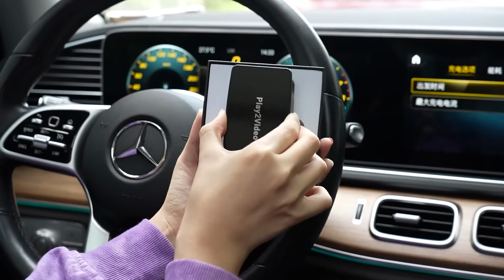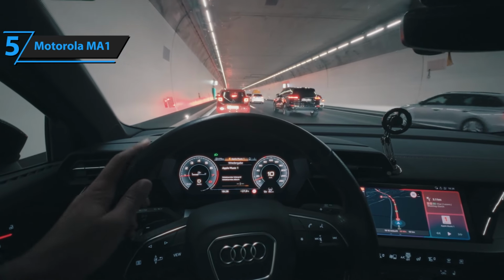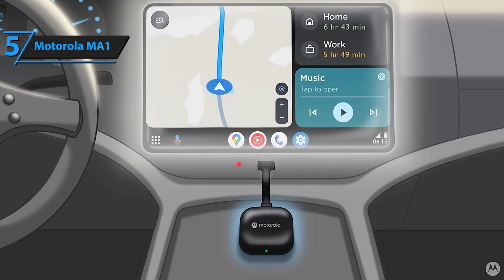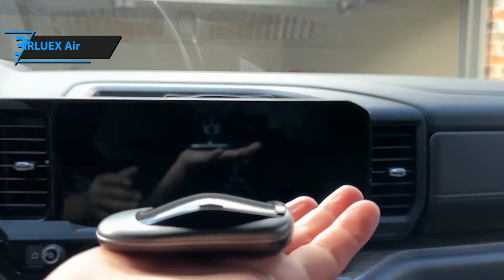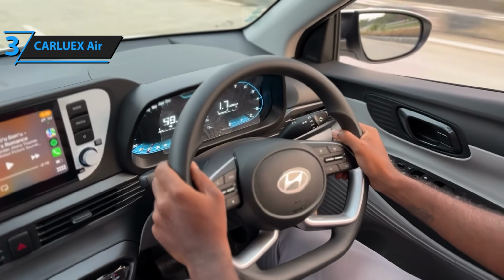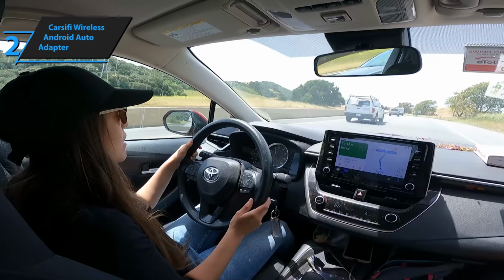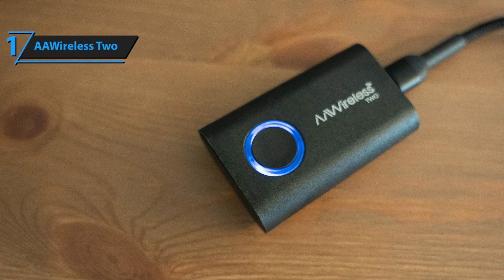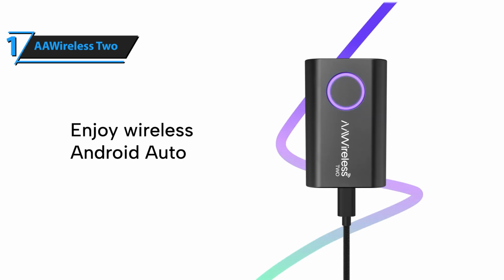Top 5 BEST Wireless Android Auto Adapters in 2026! (Tested & Reviewed)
➜ Links to the best Wireless Android Auto Adapter 2026 we listed in this video:

►US Links◄
➜ 5. Motorola MA1
➜ 4. CarlinKit 5.0
➜ 3. CARLUEX Air
➜ 2. Carsifi Wireless Android Auto Adapter
➜ 1. AAWireless Two

We have just laid out the top 5 best Wireless Android Auto Adapter 2026. In 5th place is the Motorola MA1, our pick for the best reliable wireless Android auto adapter. In 4th place is the CarlinKit 5.0, our pick for the best versatile wireless Android auto adapter. In 3rd place is the CARLUEX Air, our pick for the best entertainment wireless Android auto adapter. In 2nd place is the Carsifi Wireless Android Auto Adapter, our pick for the best multi-user wireless Android auto adapter. In 1st place is the AAWireless Two, our pick for the best overall wireless Android auto adapter.

📤 Know someone who needs this? Share it with them!